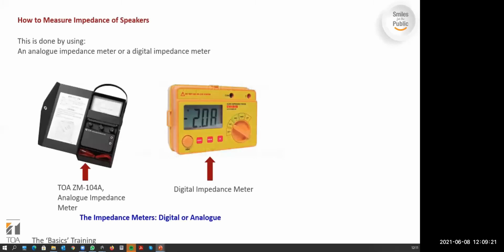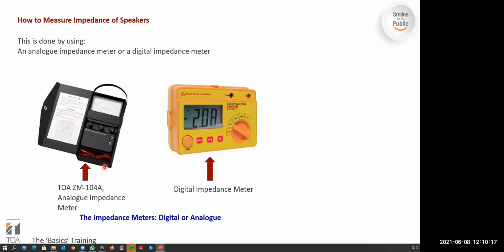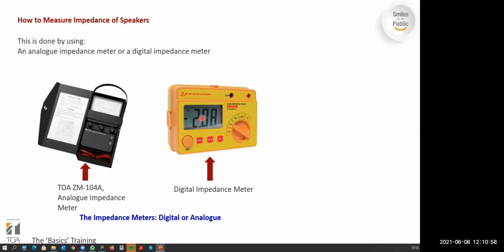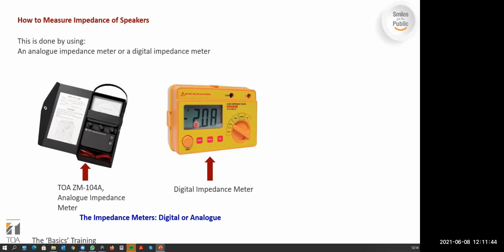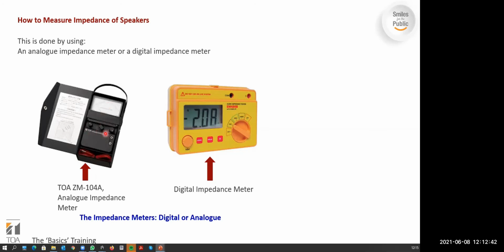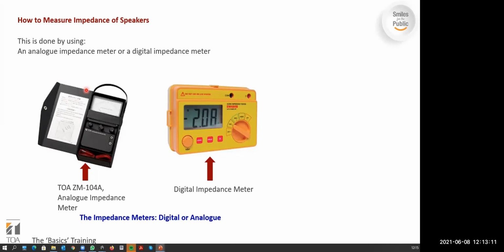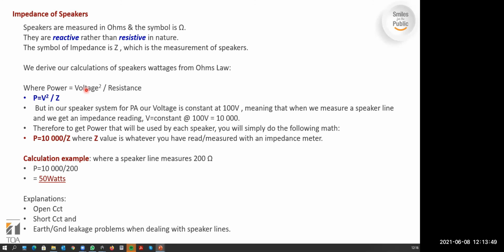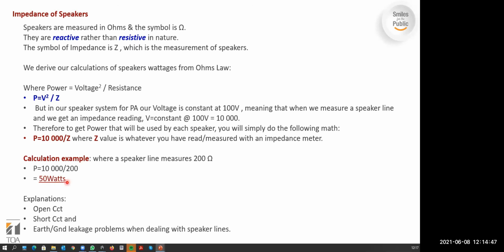TOA General PA Webinar Part 4 - Impedance Meter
This is one of the webinars we conducted for our team in Nigeria.
In this part we talk about Impedance Meter